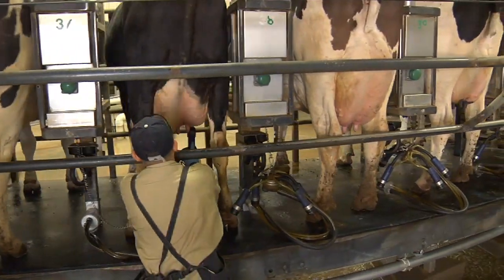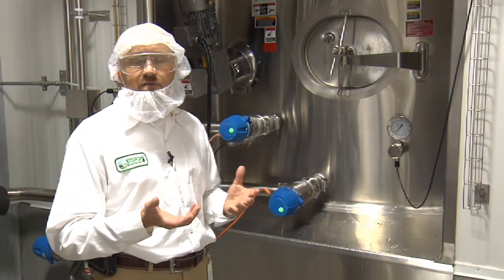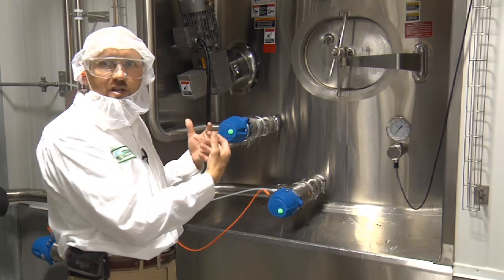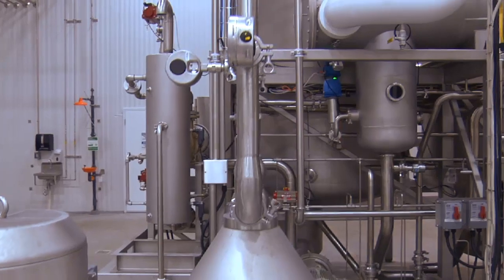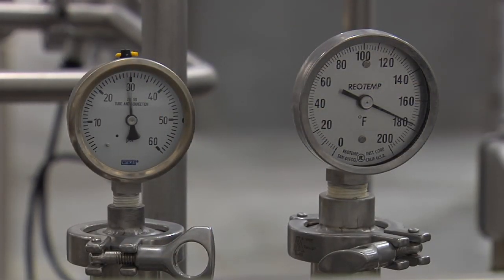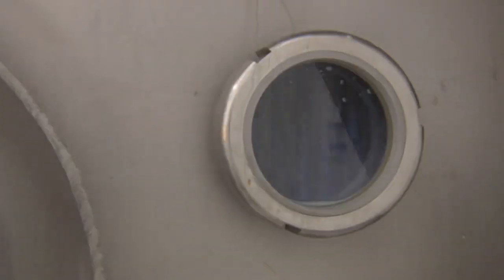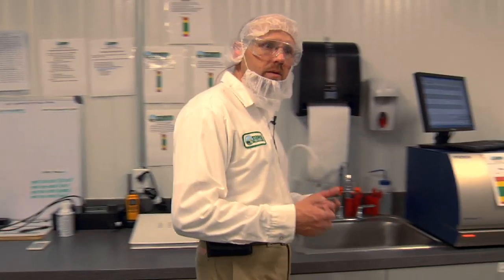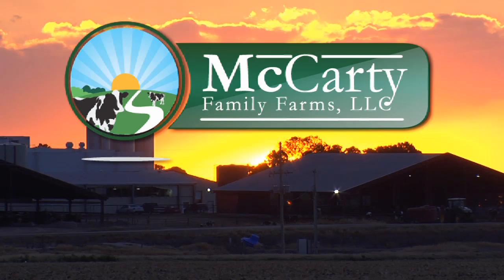The Milk Processing Plant at McCarty Family Farms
In 2012, McCarty Family Farms and The Dannon Company formed a partnership that resulted in this innovative dairy farm family building their own milk processing facility right on their Kansas farm. This is the only facility in the U.S. that removes excess water from the milk before it is shipped to be made into yogurt.